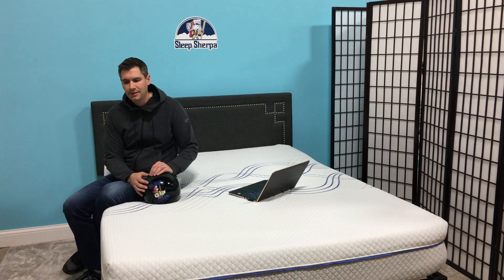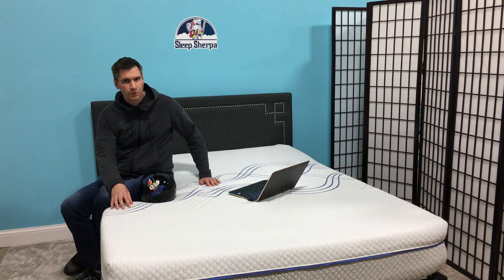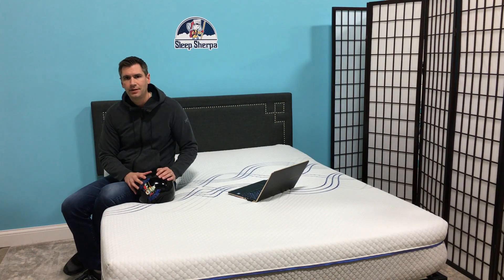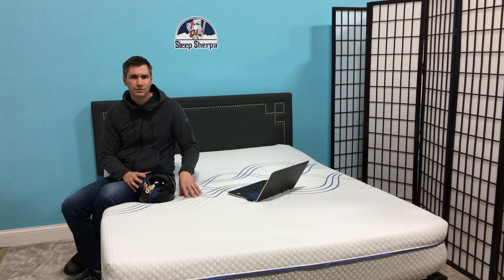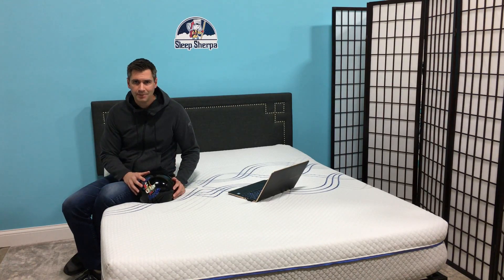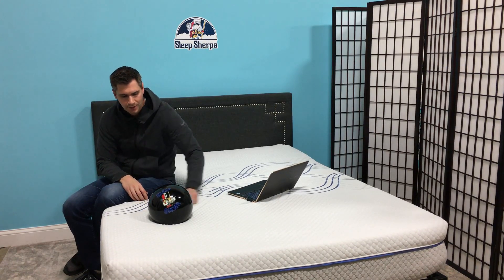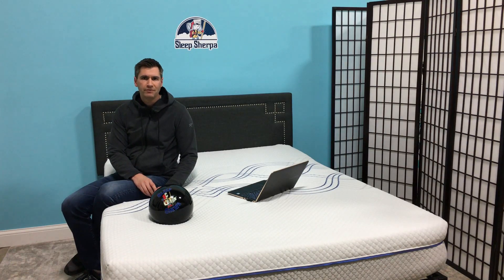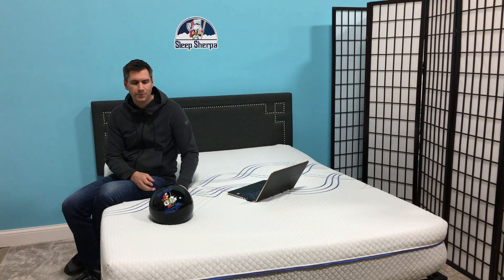Eluxury Supply Hybrid Mattress Review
An overview of the new hybrid mattress from eLuxury supply.